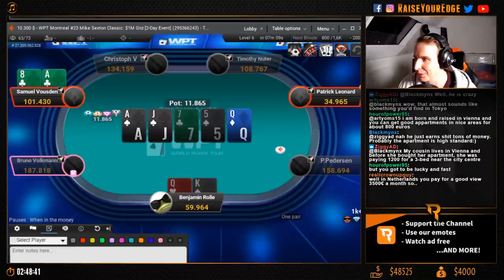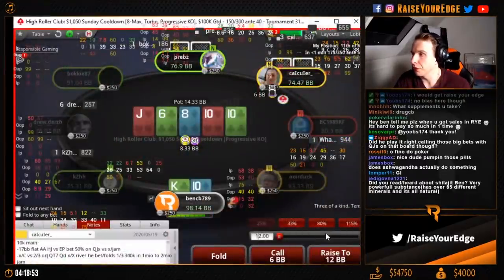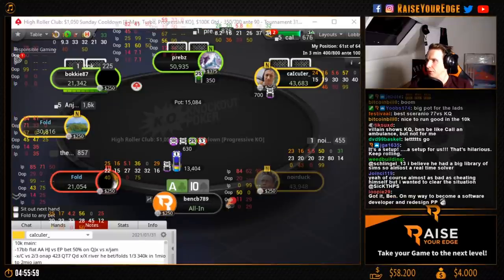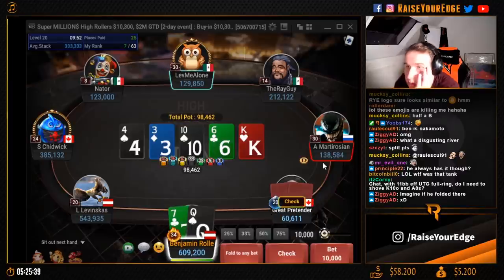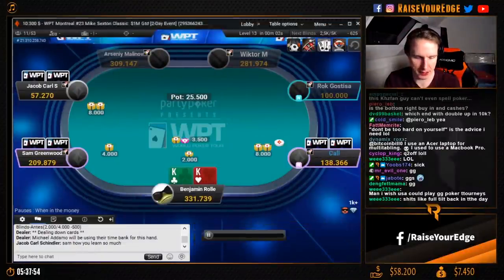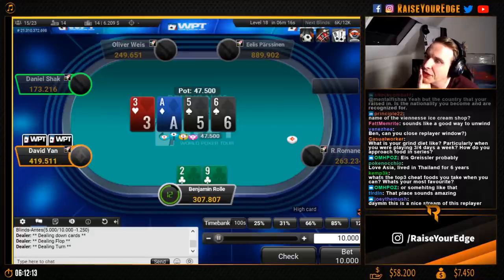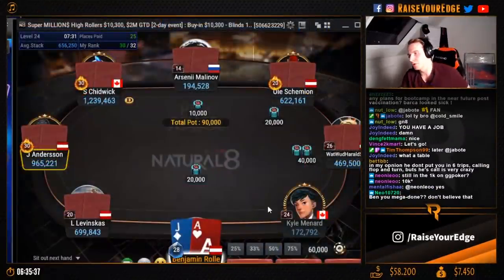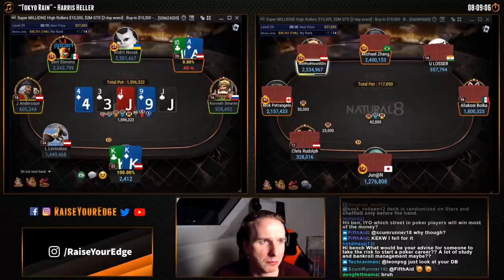WHAT IS GOING ON?! DEEP RUN in $10K Millions WITH $424,000 FOR 1ST!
Bencb finds himself in another tough spot wondering what is going on, but nonetheless he keeps on crushing and gets himself a deep run in the $10K Millions with $424,000 for 1st!

Sign up for ICMizer now and save yourself 20% with code "RYESPECIAL"

CHECK OUT HOW BENCB AND MANY OTHERS ARE CRUSHING IT!

Raise Your Edge is the premium online tournament poker training system for MTT’s. Our Tournament Masterclass is used by many crushers of online poker including Steffen Sontheimer (Go0se), Jeff Gross, Lex Veldhuis, Jaime Staples, Keven Martin and many more! Developed by the biggest winner in online poker for the last 3 years, bencb789, RYE is built to help win at the biggest stages; including WSOP, EPT, PCA, WPT and of course throughout all major online poker sites!